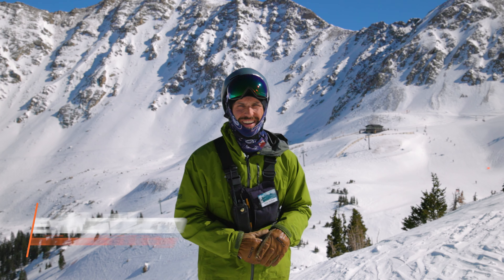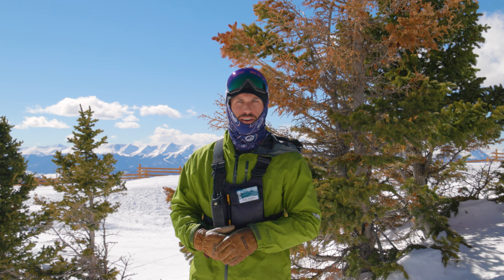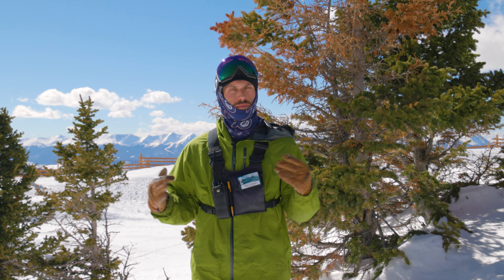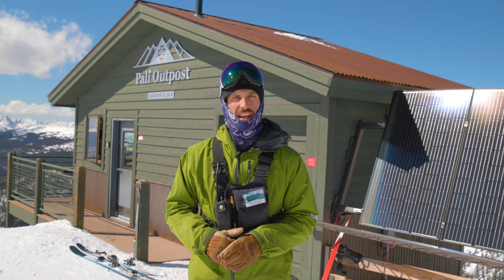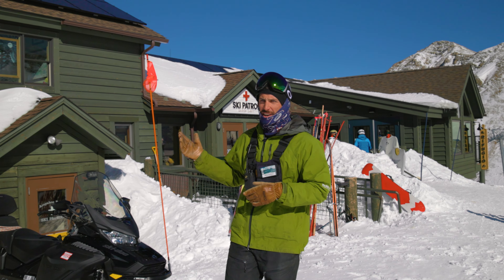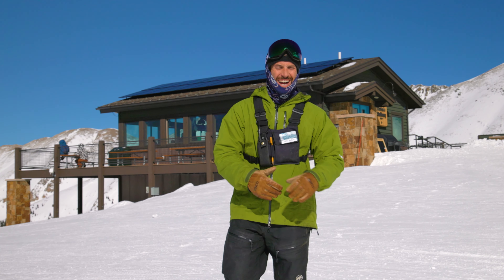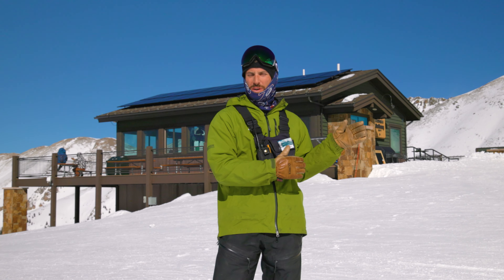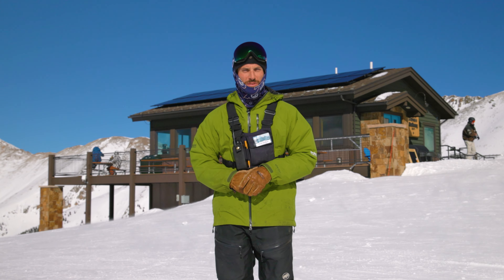Sustainability Mountain Tour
Welcome back to SustainabilitySunday! Take a tour of some of our favorite sustainability features around the resort.